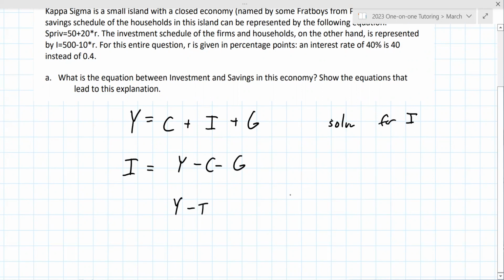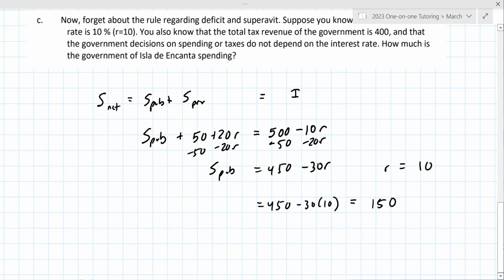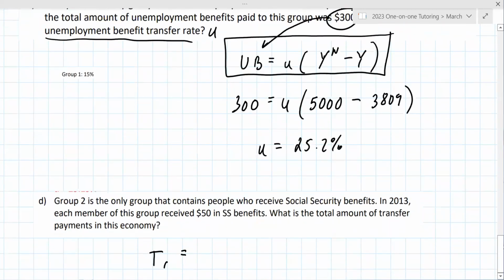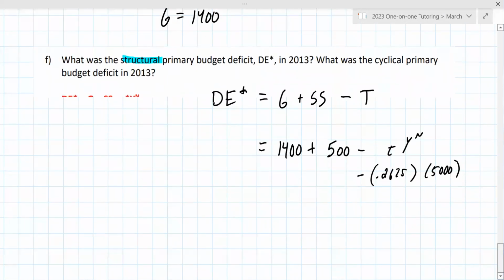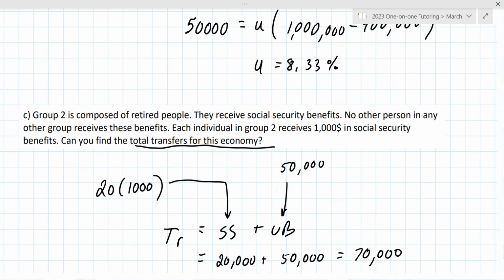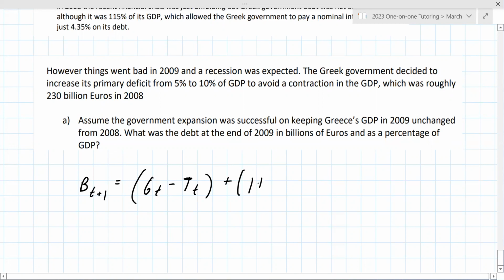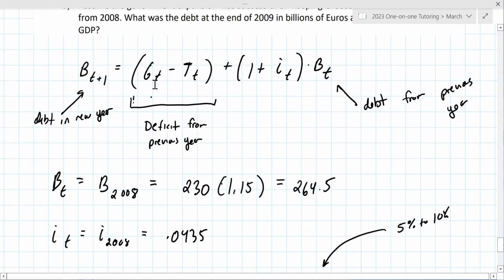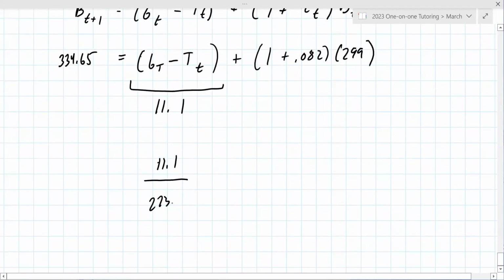College Economics Lesson [2023-03-16 at 1pm MST Skye P]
This lesson covered topics in Economics including relationships between interest, government spending and taxes.